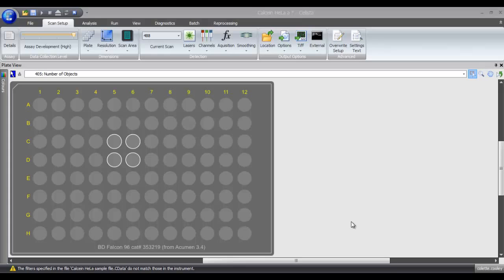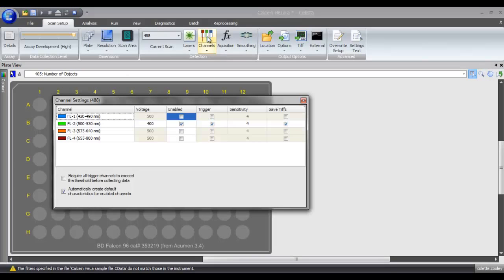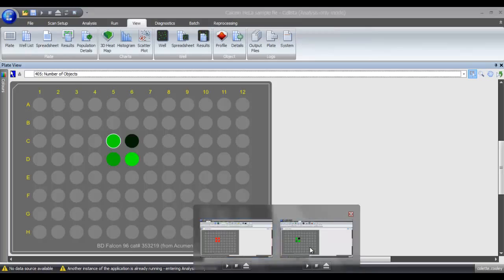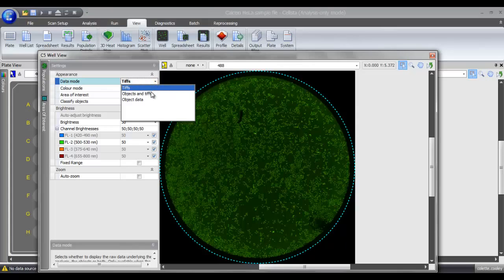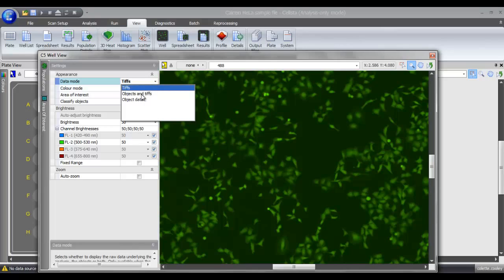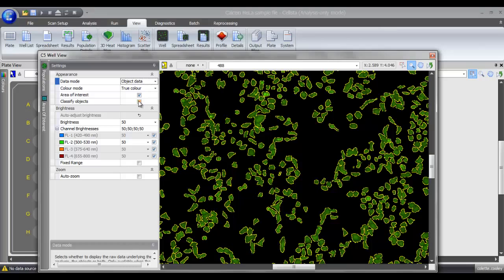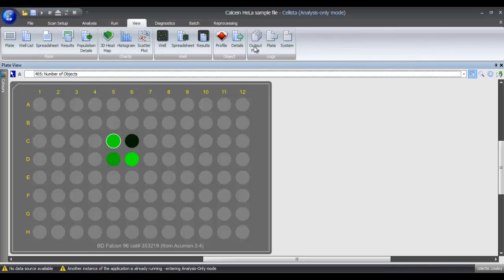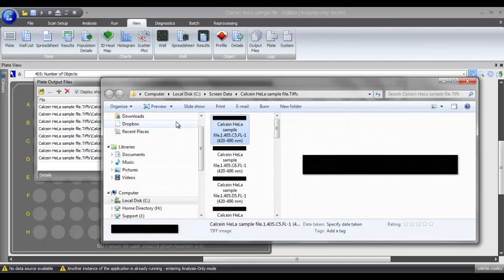高感度マイクロプレートサイトメーター 装置制御ソフトウェア操作説明